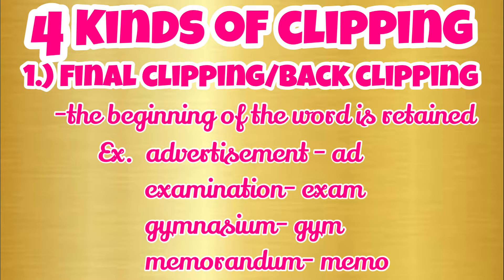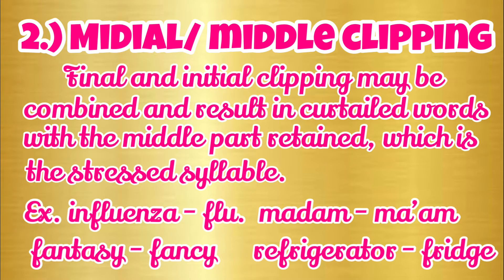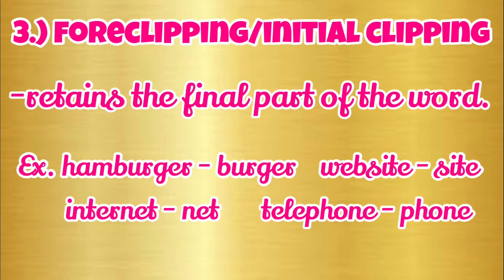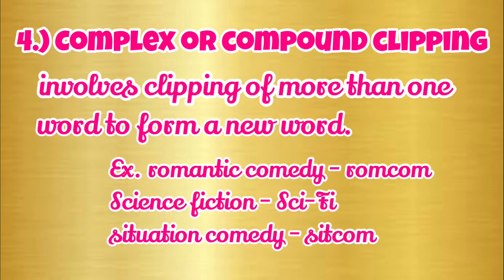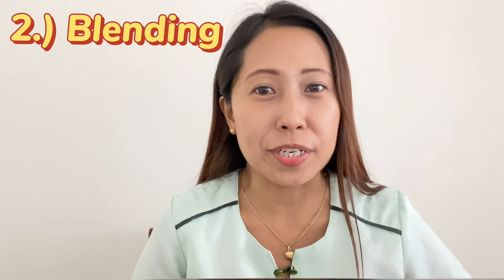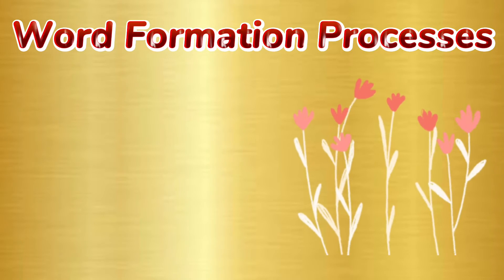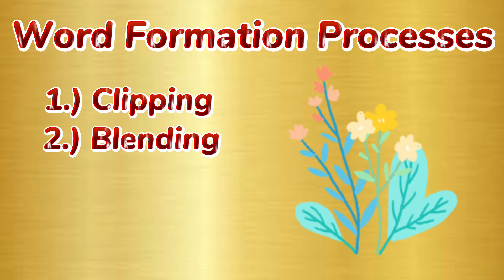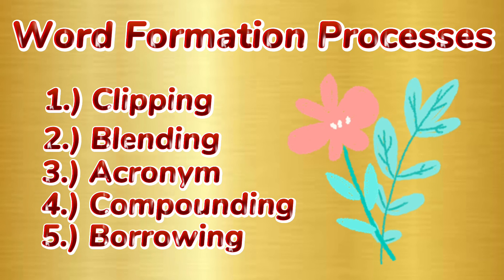Word Formation Process